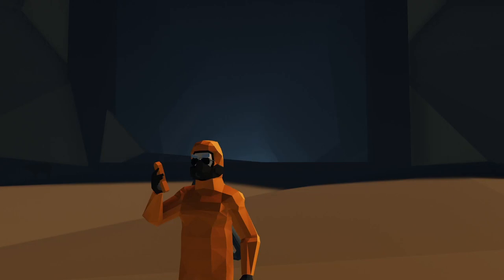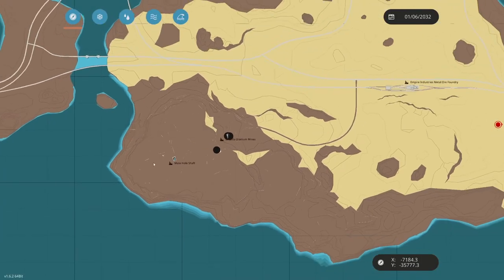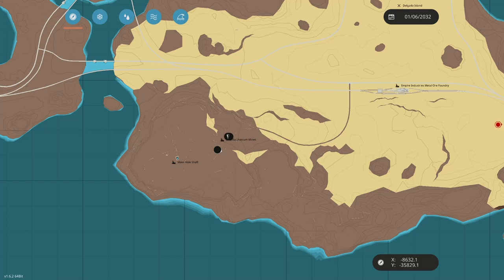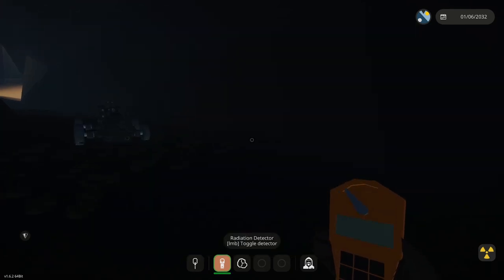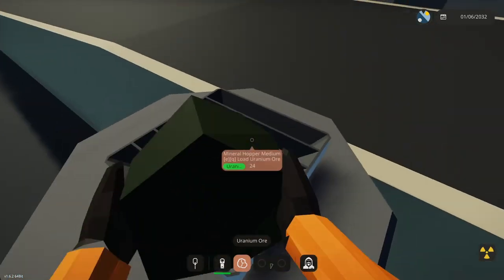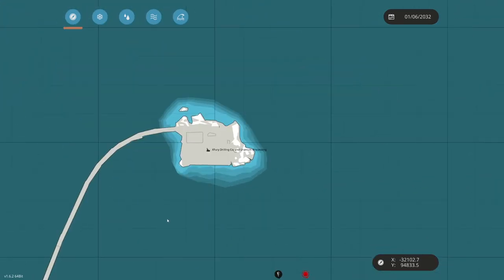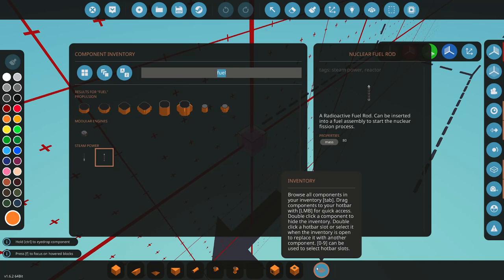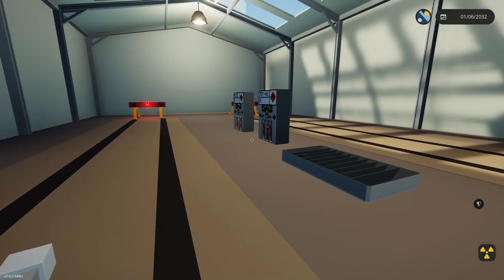Stormworks Basics Uranium Tutorial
In this Basics video I show how to turn Uranium ore into ingots and sell them for money.